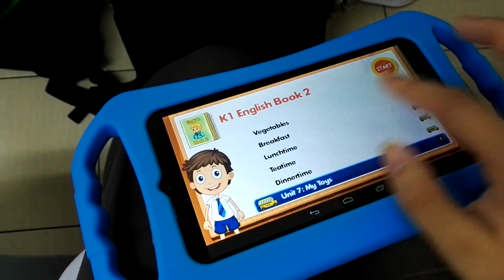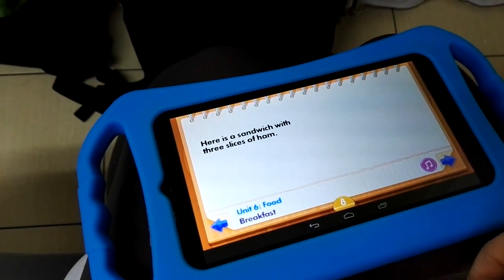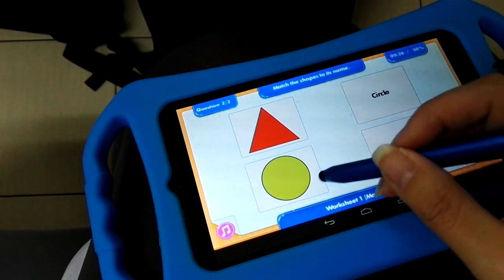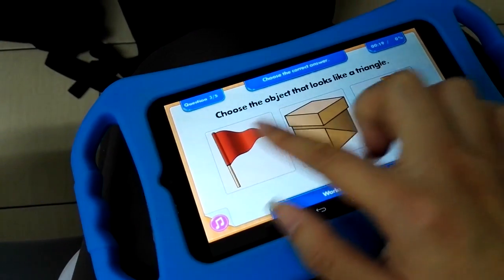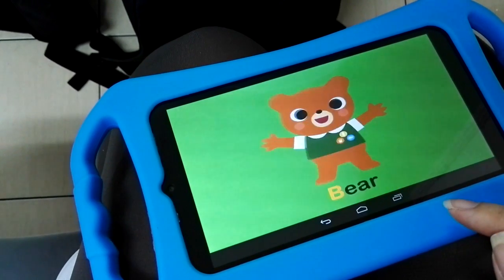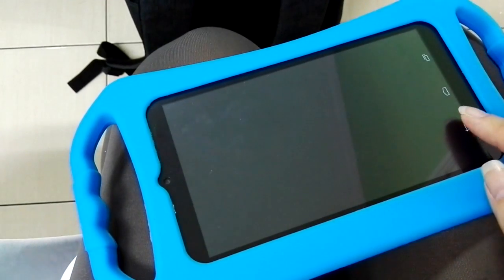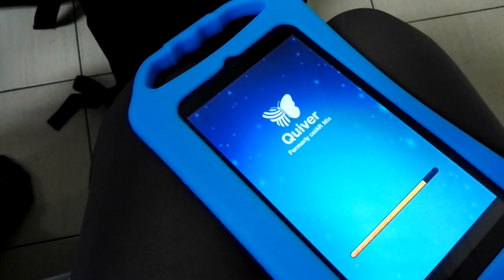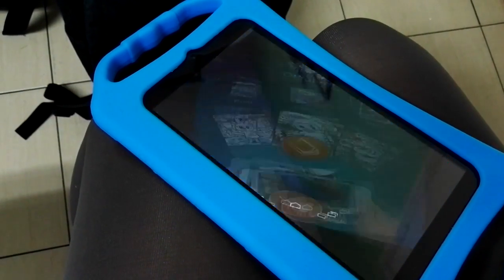First Look: JOI KinderTab - an edutainment tablet for children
Today, Intel Malaysia, SNS Network and Myteach launched the JOI KinderTab, an Intel-powered Android tablet is built for pre-school learning, and preloaded with content based on National Preschool Curriculum (Kurikulum Standard Prasekolah Kebangsaan). Team PC was at the launch and had a quick look on how the tablet works, as Krista Kindergarten will be incorporating this in its curriculum as a pilot study.